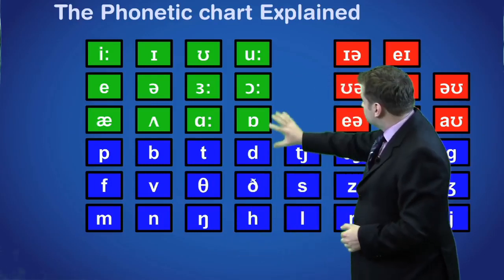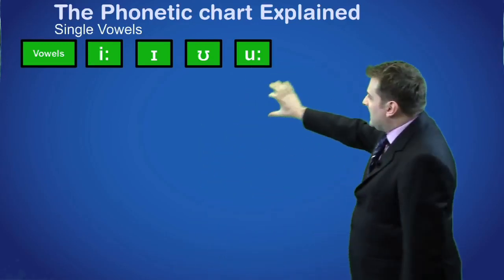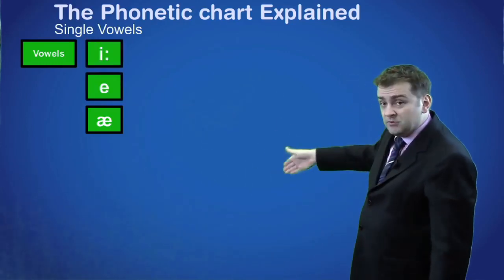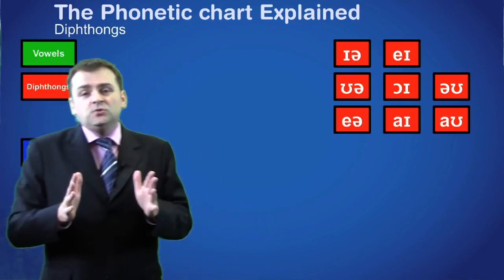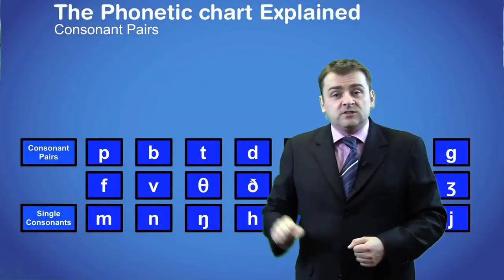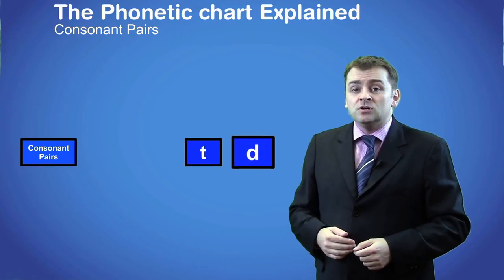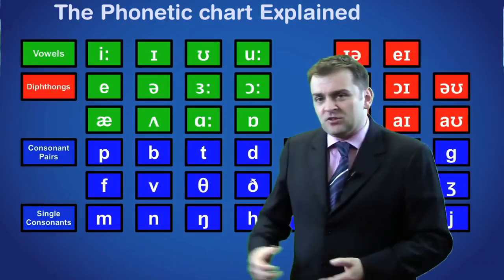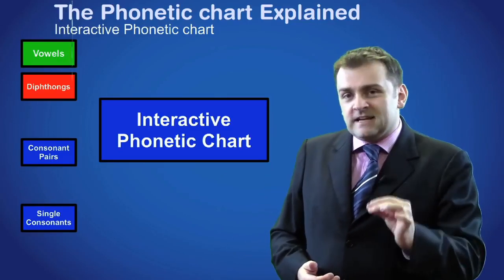Phonetic Chart Explained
Conoce aquí la fonética del idioma inglés.